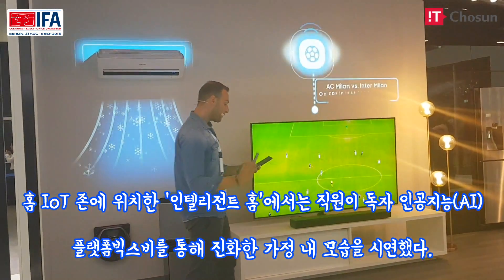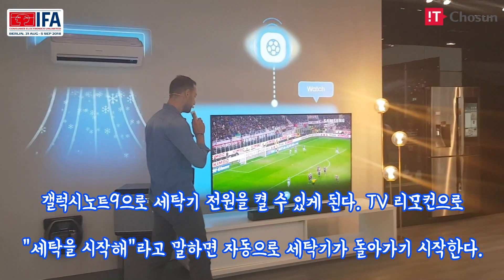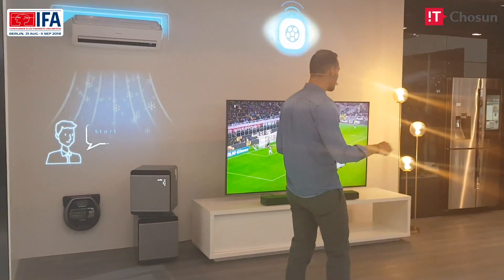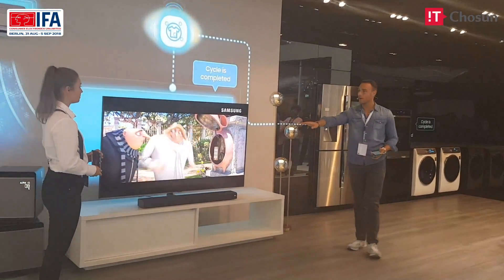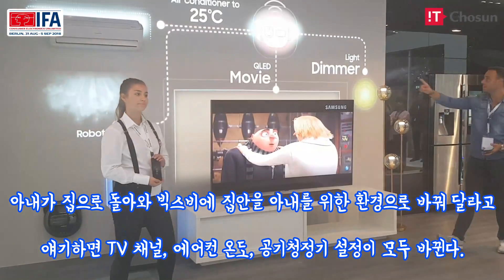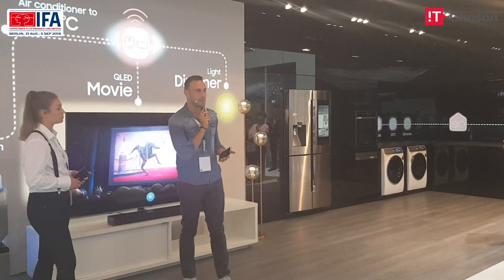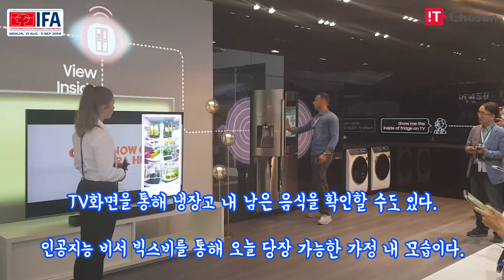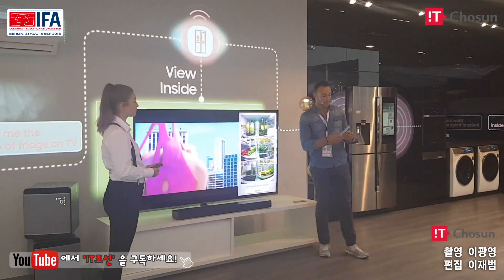[IFA 2018] 삼성전자 홈 IoT가 그린 '미래 같은 오늘' 삼성전자 '인텔리전트 홈'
삼성전자는 8월 31일(이하 현지시각)부터 9월 5일까지 열린 IFA 2018에 참가해 전시회 최대 규모인 1만2572㎡(3800평) 공간을 마련해 하반기 전략제품과 홈 IoT(사물인터넷) 관련 제품을 전시했다.

홈 IoT 존에 위치한 '인텔리전트 홈'에서는 삼성전자 직원이 독자 인공지능(AI) 플랫폼 빅스비를 통해 진화한 가정 내 모습을 시연했다.

삼성전자 직원이 집에 들어서자 QLED TV, 조명이 자동으로 켜진다. 위치 기반 기술(GPS)로 집에 도착하기 전에 에어컨, 공기청정기가 미리 작동돼 집안을 환기한다.

QLED TV에 AC밀란과 인터밀란의 경기 시간을 물어보니 TV 화면 상단에 곧 축구 경기가 시작된다는 표시가 뜬다.

갤럭시노트9으로 세탁기 전원을 켤 수 있게 된다. TV 리모컨으로 "세탁을 시작해"라고 말하면 자동으로 세탁기가 돌아가기 시작한다.

아내가 집으로 돌아왔다. 빅스비에 집안을 아내를 위한 환경으로 바꿔 달라고 얘기하면 TV 채널, 에어컨 온도, 공기청정기 설정이 모두 바뀐다. TV화면을 통해 냉장고 내 남은 음식을 확인할 수도 있다. 미래가 아닌 인공지능 비서 빅스비를 통해 오늘 당장 가능한 가정 내 모습이다.